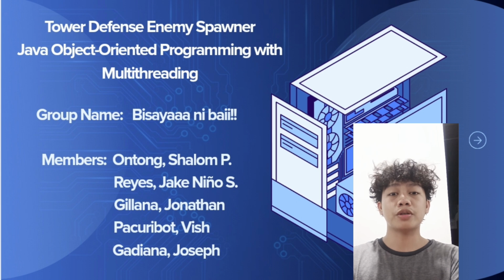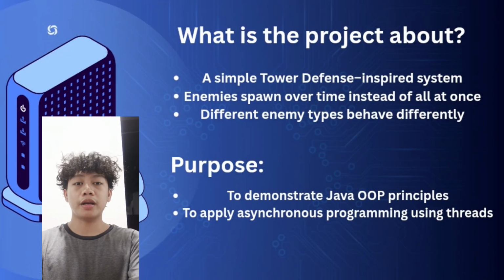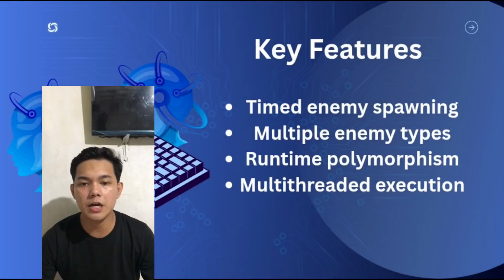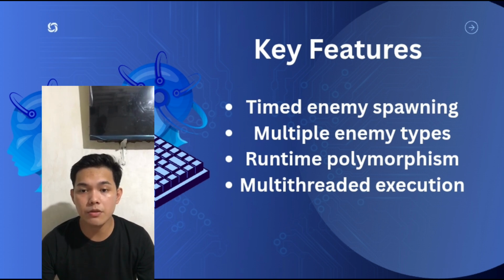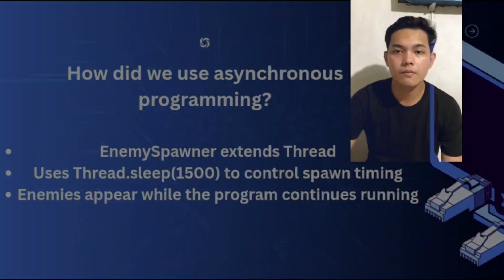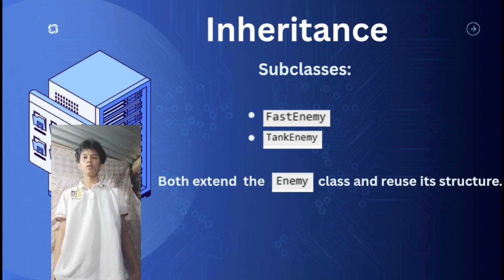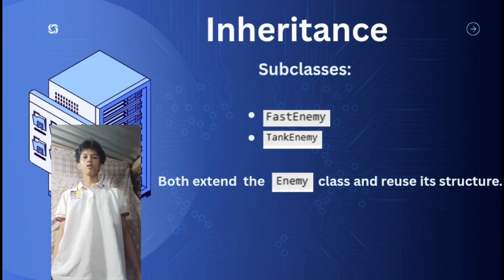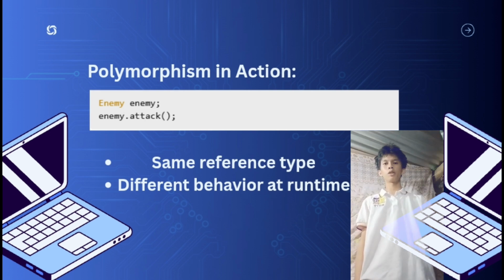Bisayaaa ni baii!! (OOPROG PROJECT)